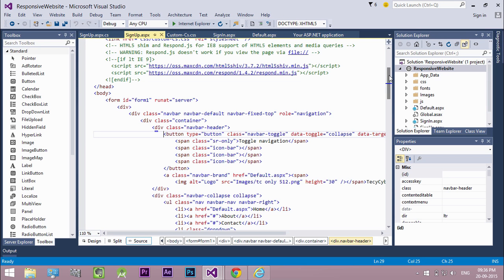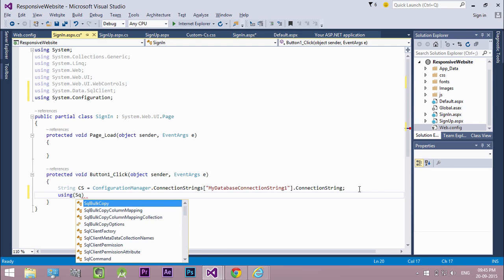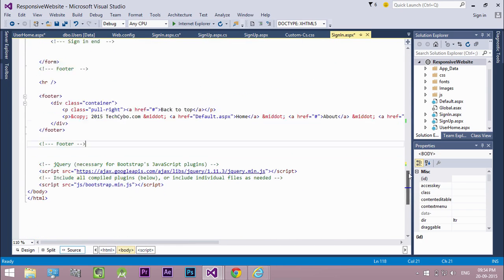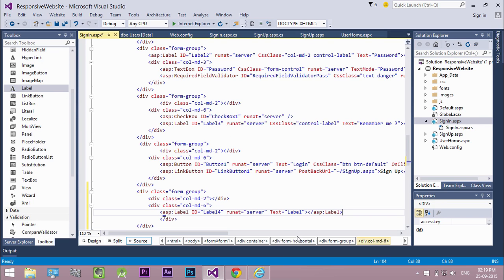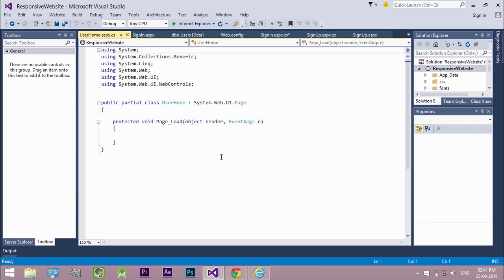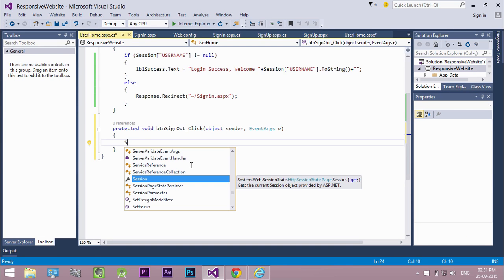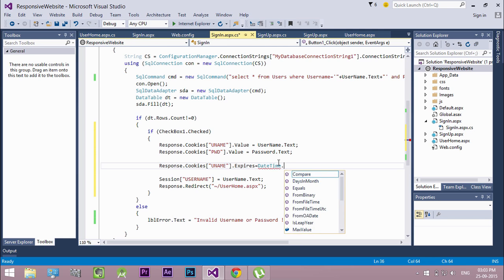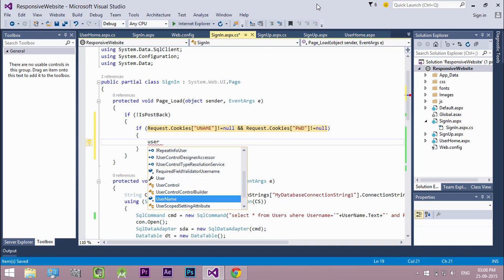Responsive Website - ASP .NET & Bootstrap - Part 9 - Secure Login-Session,Remember Password-Cookie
Responsive Website Design with ASP .NET & Bootstrap
In this video we will discuss,
Secure Login with Session,
Remember Password with Cookie,
Label Validation,
Redirects